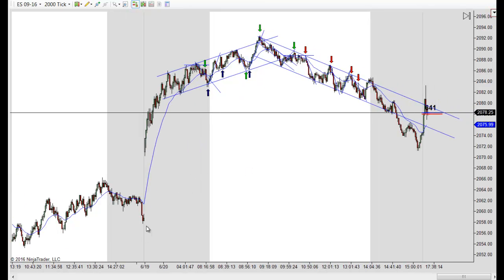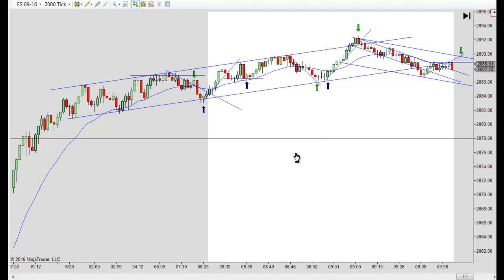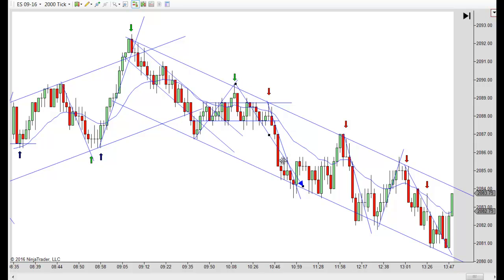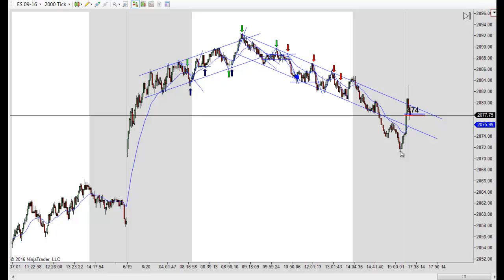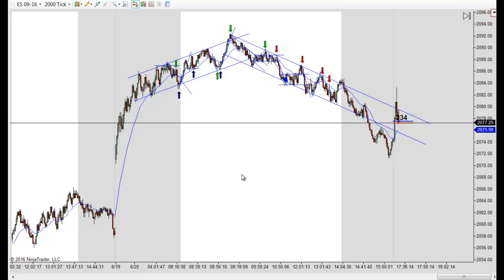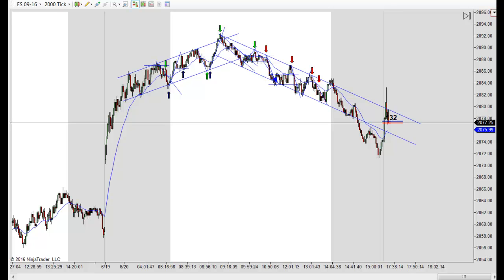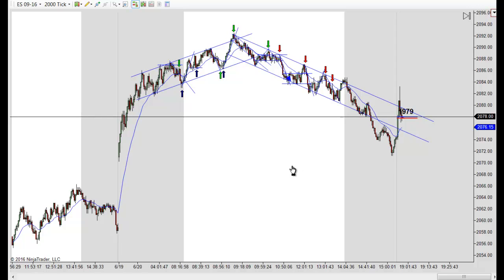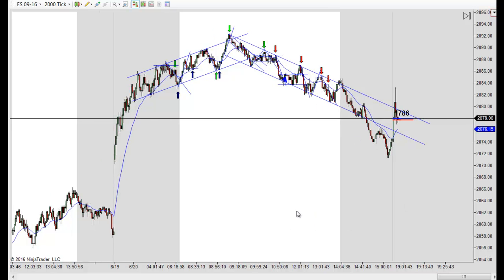Price Action Trading With Mack 6-20-2016